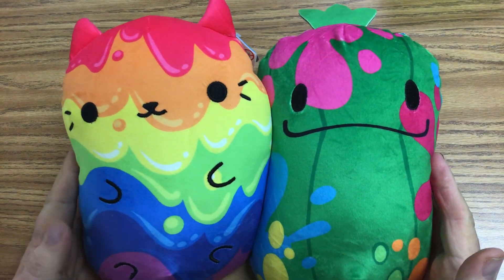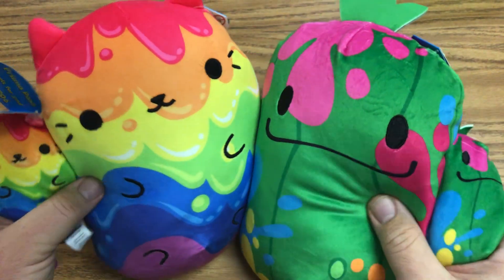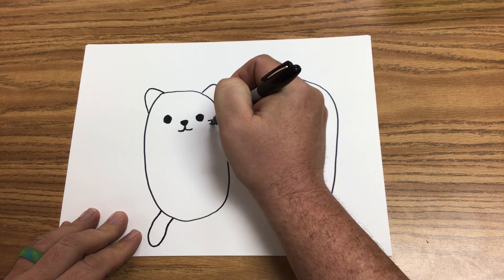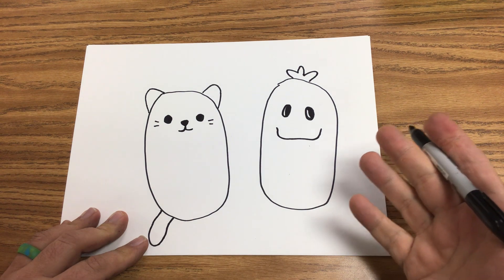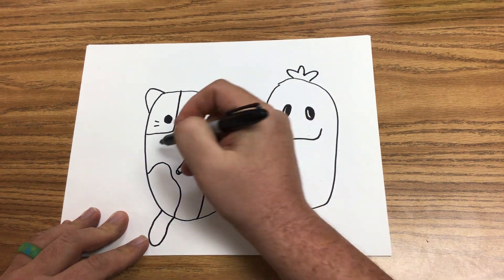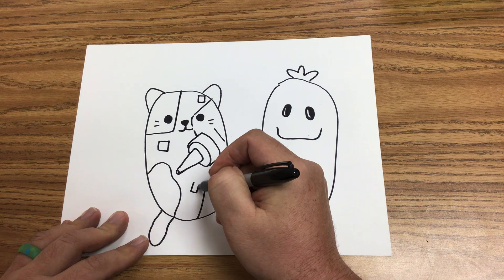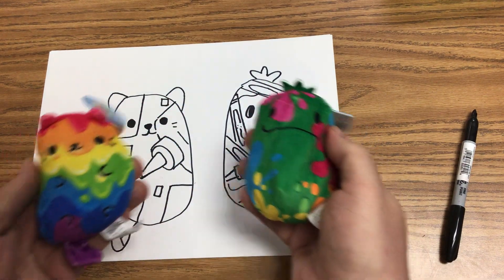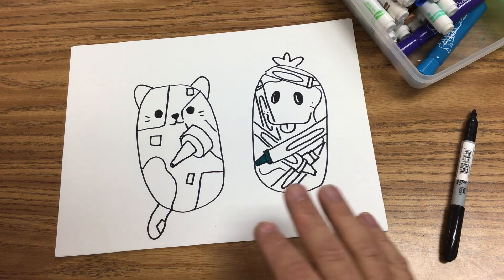Drawing Cats vs Pickles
This is the amazing channel that has gifted me with many cats, pickles, dogs, squirrels, and fidgets! I so appreciate her kindness & generosity.